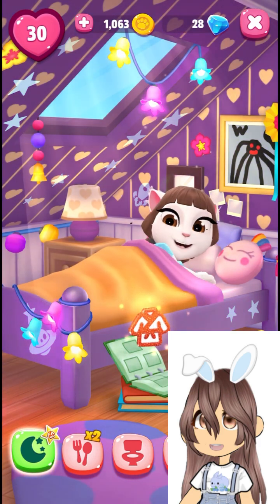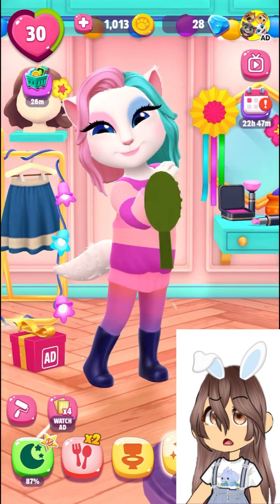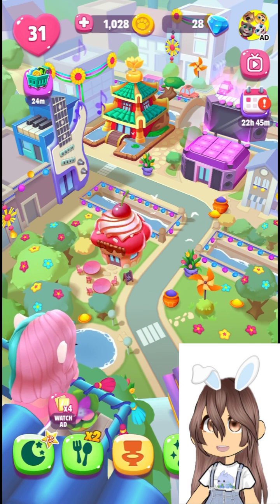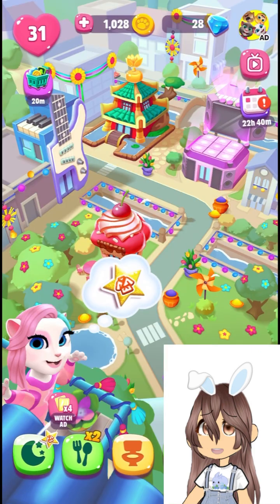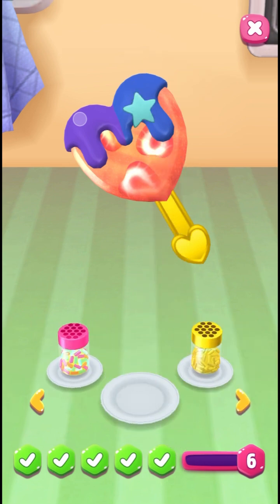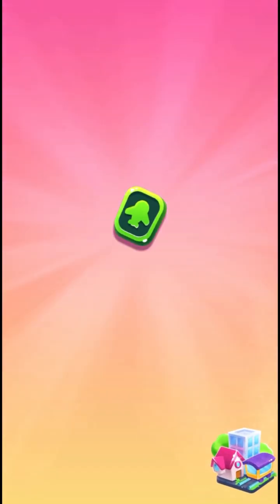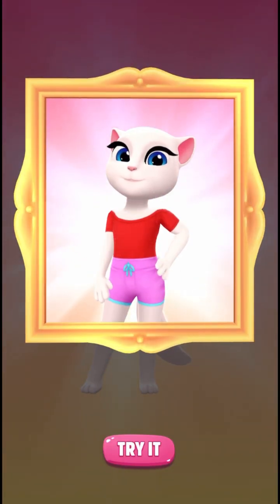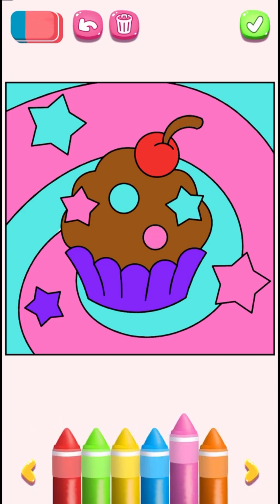myangela2 enid game